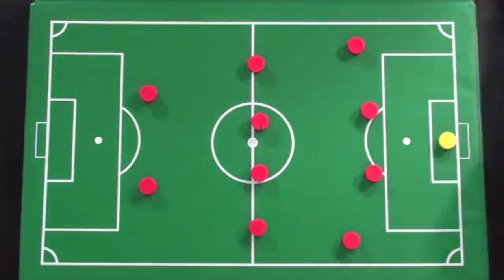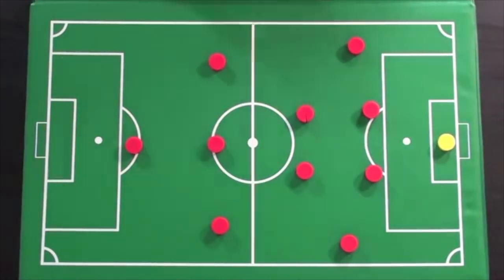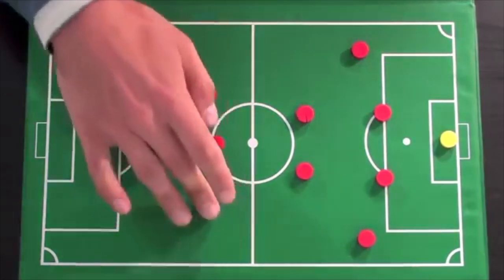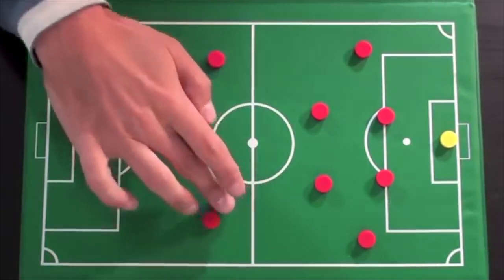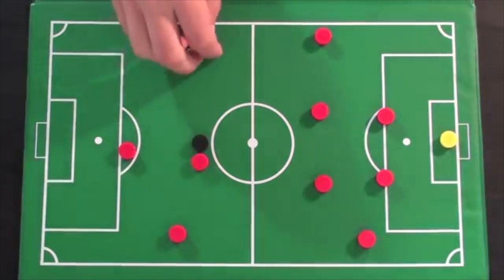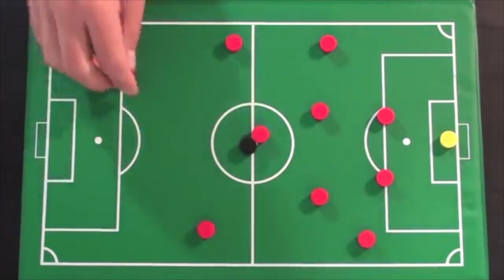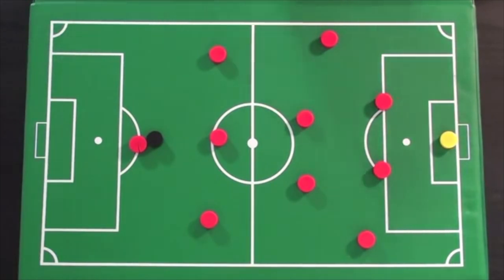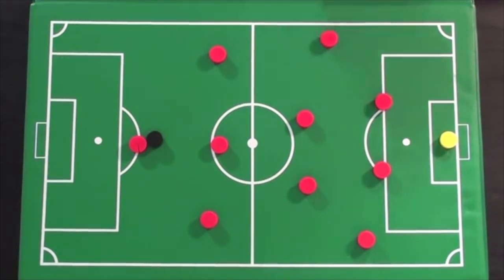Football Positions Explained | Football Positions By Numbers & Roles For Beginners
You make this possible when you:

1) LIKE
2) COMMENT
3) SHARE

Other related searches that will find this video helpful:

football positions
football positions explained
football positions by number
football positions and roles
soccer positions

Dylan Tooby
Progressive Soccer